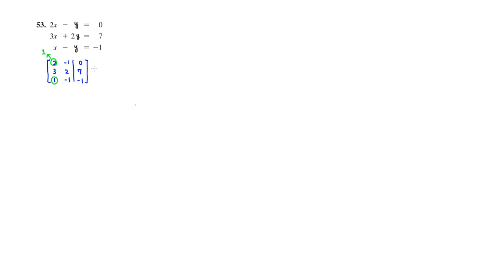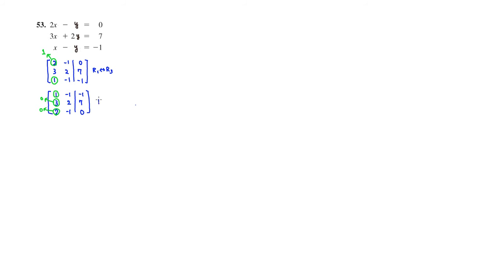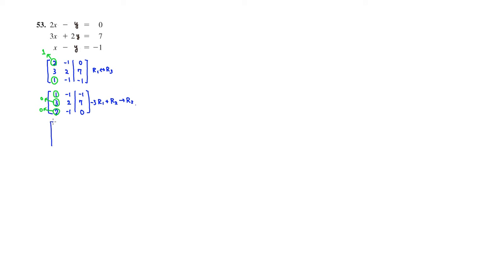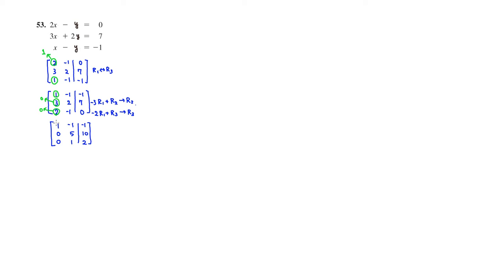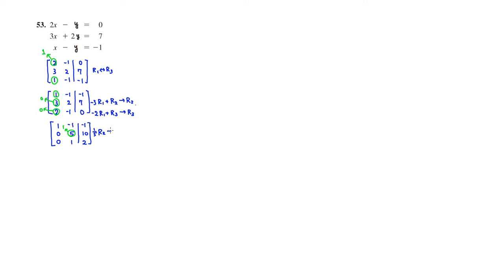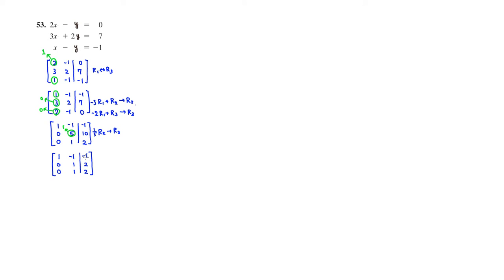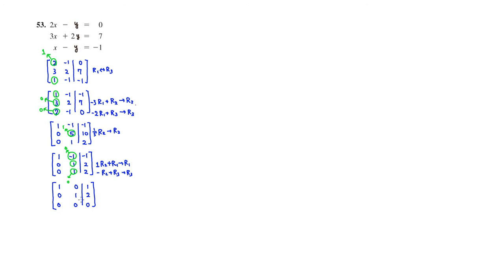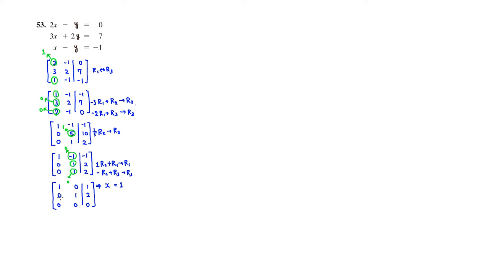MTH 107 Gaussian Elimination